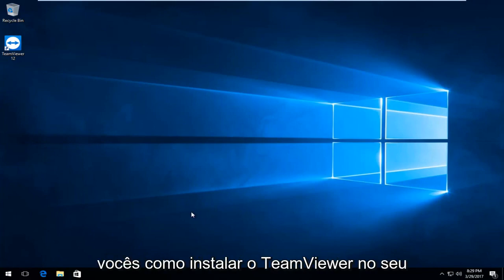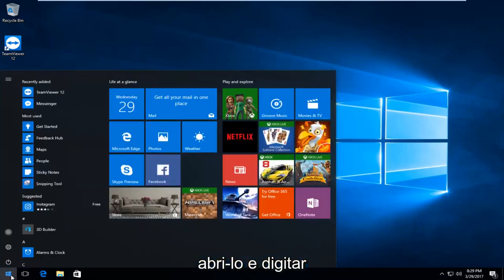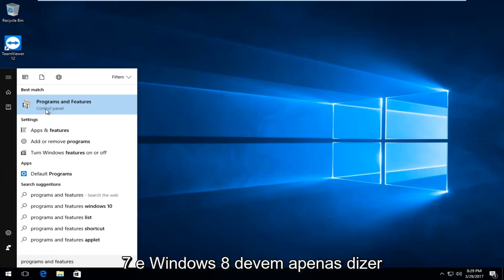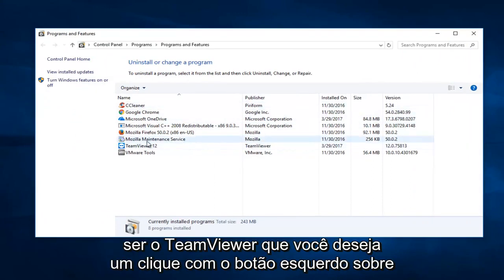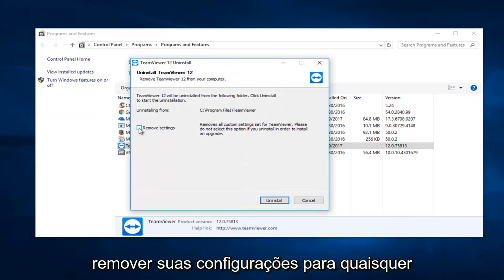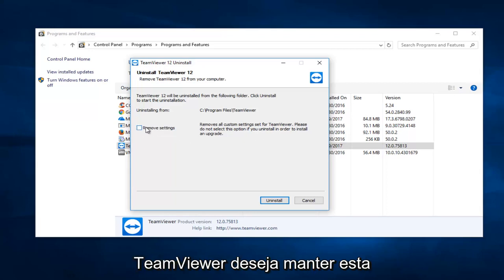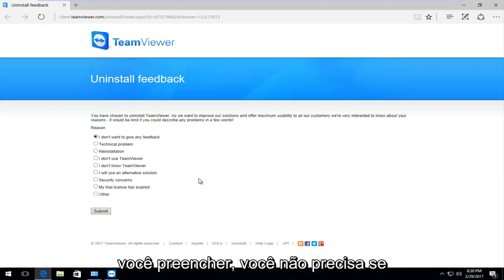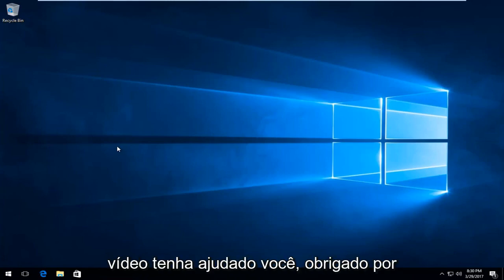Como desinstalar o TeamViewer completamente do computador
Como remover o TeamViewer completamente do seu computador.

Informações sobre o TeamViewer:

O TeamViewer é um pacote de software de computador proprietário para controle remoto, compartilhamento de área de trabalho, reuniões online, conferência na web e transferência de arquivos entre computadores.

Este tutorial se aplica a computadores, laptops, desktops e tablets que executam os sistemas operacionais Windows 10, Windows 8/8.1 e Windows 7. Funciona para todos os principais fabricantes de computadores (Dell, HP, Acer, Asus, Toshiba, Lenovo, Samsung).